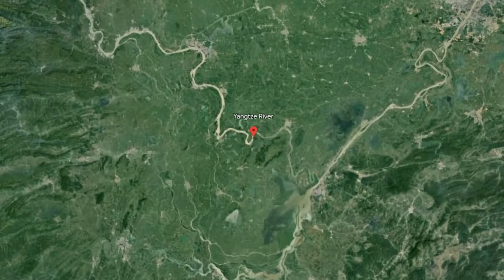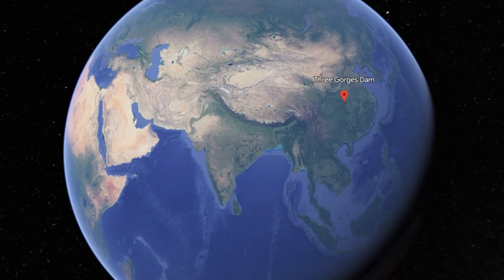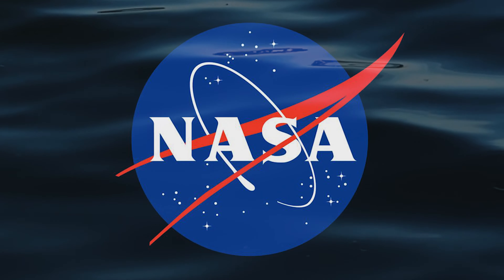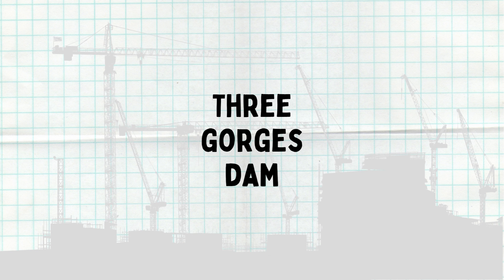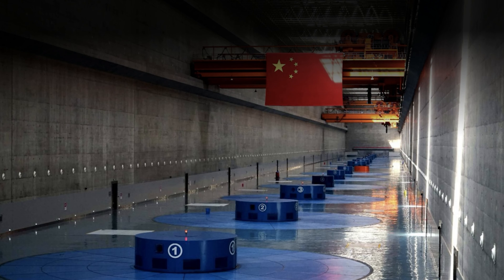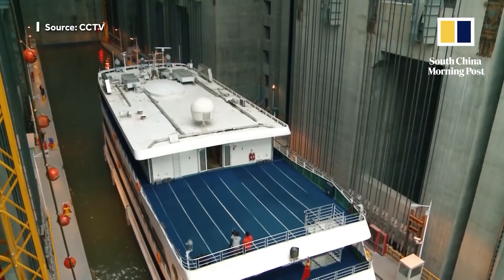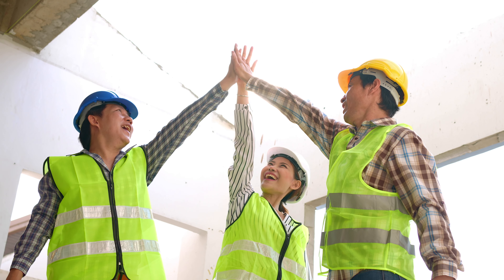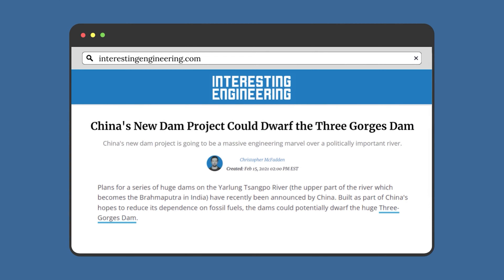The Insane Scale of China’s Hydroelectric Megaproject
The Three Gorges Dam located on the Yangtze river is megaproject so large that it literally changed the speed of the earth's rotation.

The Three Gorges Dam is the largest in the world by far. And when water is flowing through all 32 of its turbines, it generates more electricity than the entirety of Denmark.

With the dam becoming fully operational in 2006, the project has made significant changes to its surrounding population and environment both positively and negatively. With some describing the project as an engineering marvel and an impending catastrophe at the same time.

So how did this engineering behemoth get built and what does its future look like?

Chapter Titles
00:00 - Introduction
00:58 - Dam Construction
02:09 - Negative Implications
03:34 - Positive Outcomes
05:42 - Future Issues

Free pictures and stock footage from:
Vecteezy.com
Wikimedia Commons